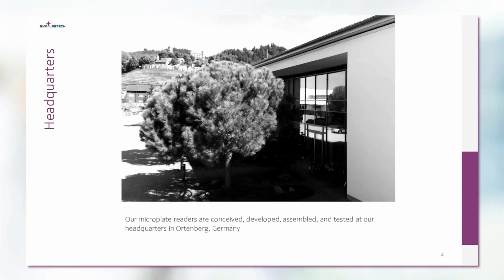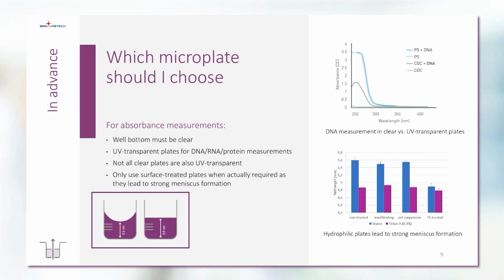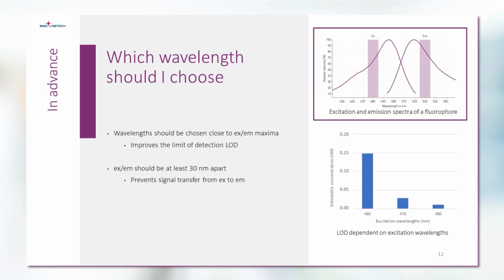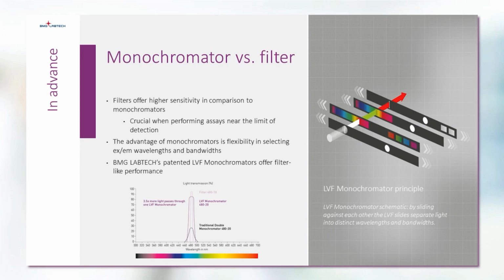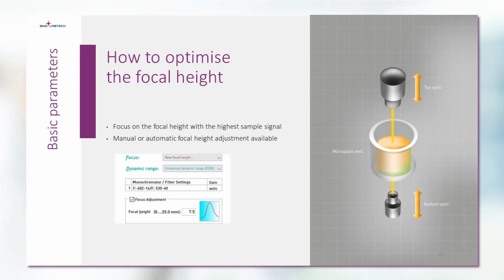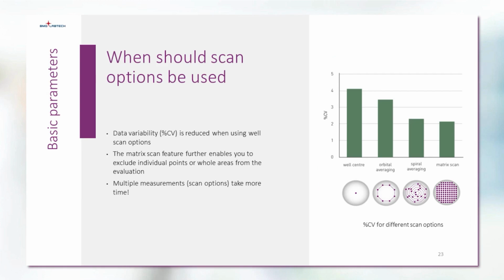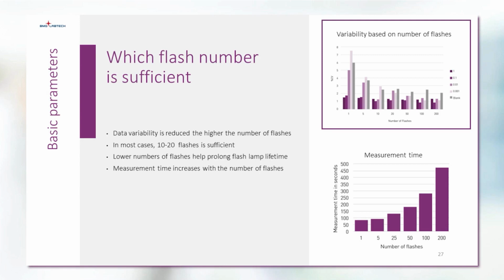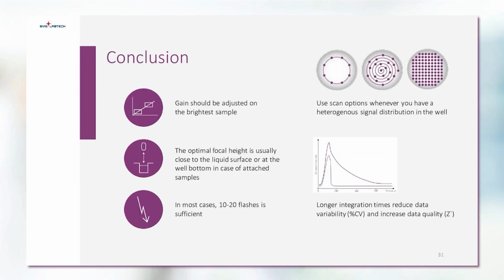How to ... Get the best out of your microplate reader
Understanding the different settings that can be adjusted on a microplate reader and their effect on your results can be quite challenging. In this talk, our Application Specialists Ann-Cathrin Volz, Ph.D. and Martin Mangold, Ph.D. discuss the impact of different plate reader parameterson your data. In addition, they provide empirical evidence of their effect on data quality, and discuss approaches to optimise microplate reader settings.